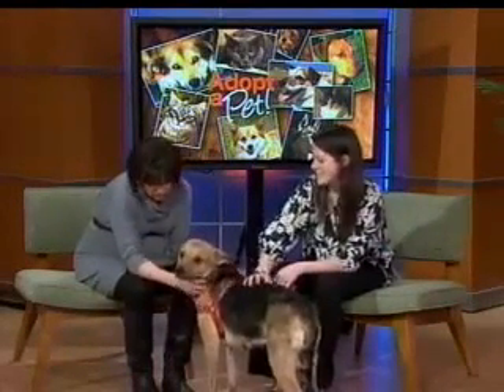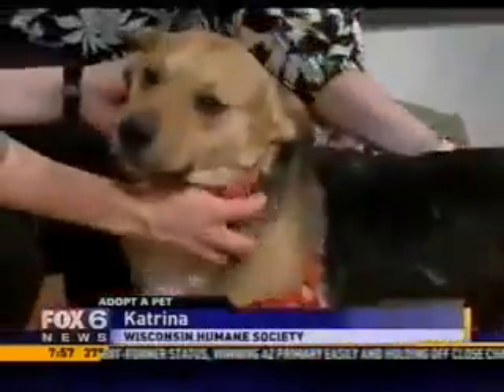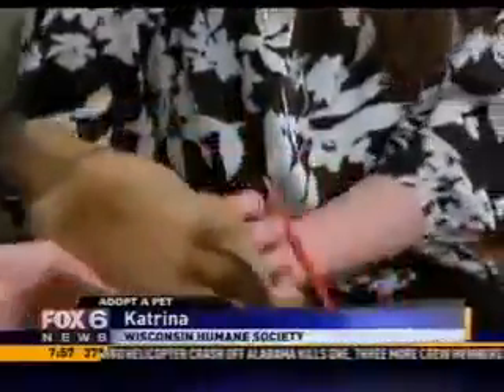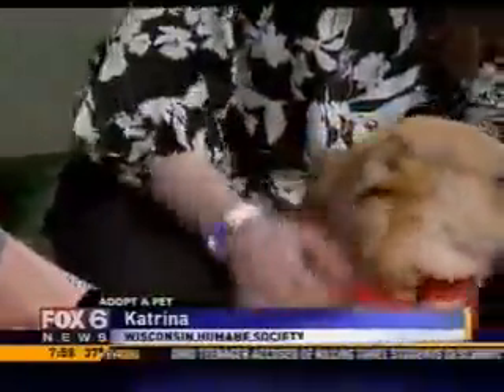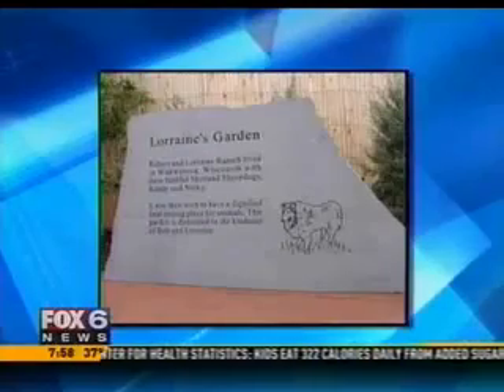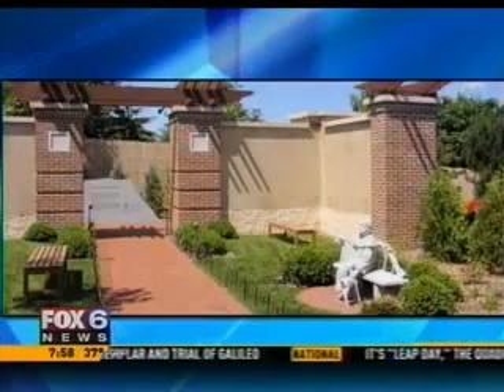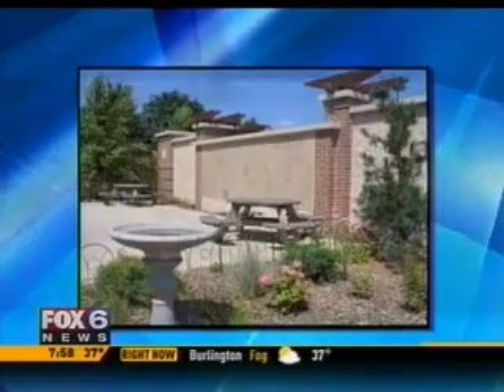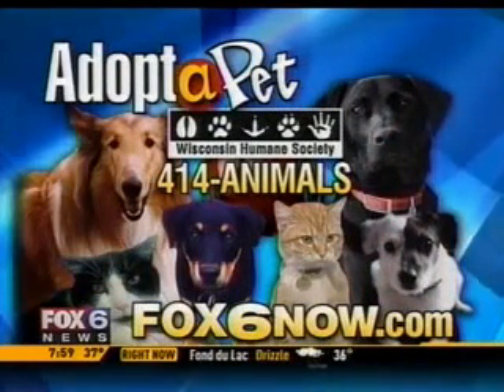Katrina the 2-year-old Shepherd mix on FOX6 WakeUp News